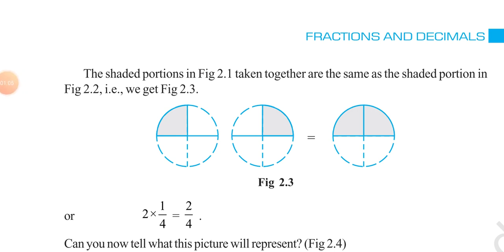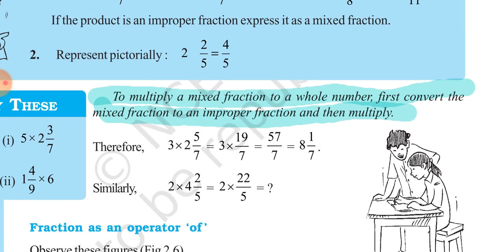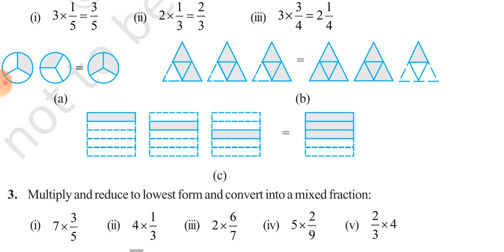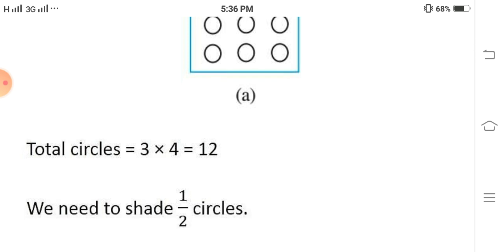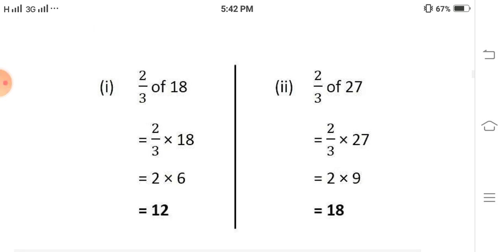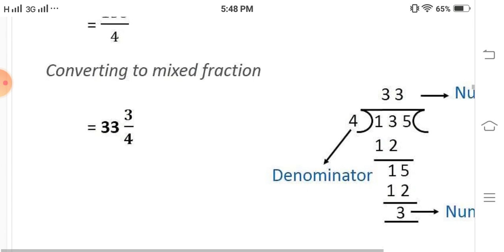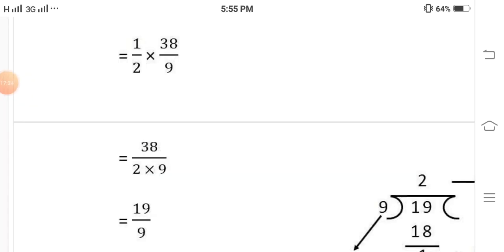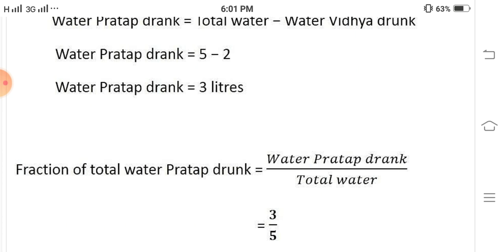Maths class 7 chapter 2 video 3